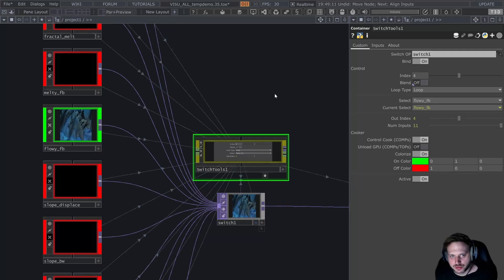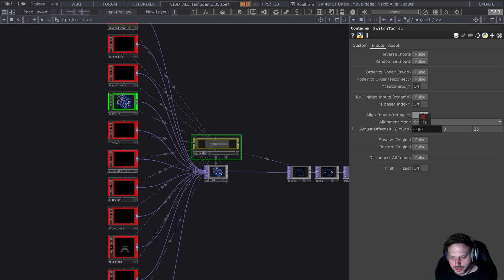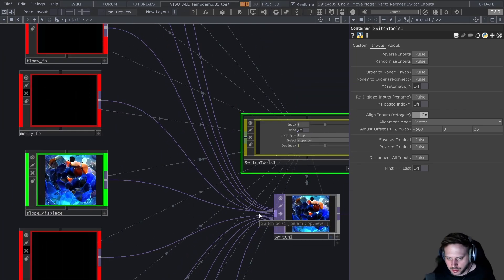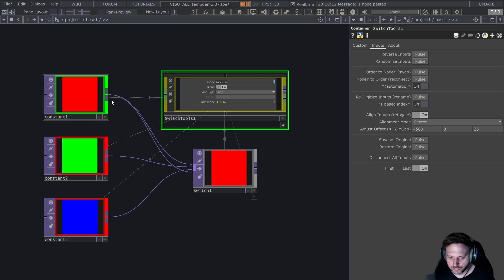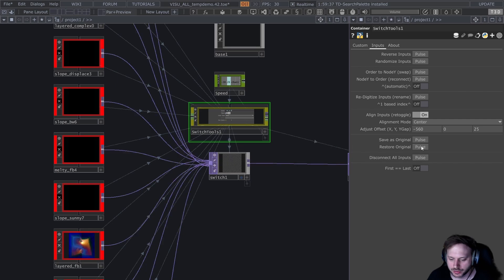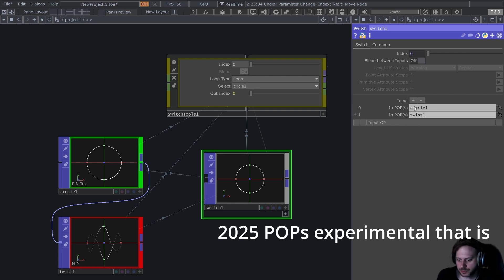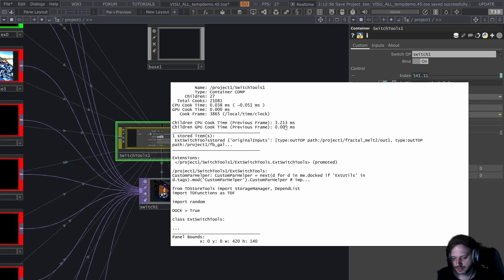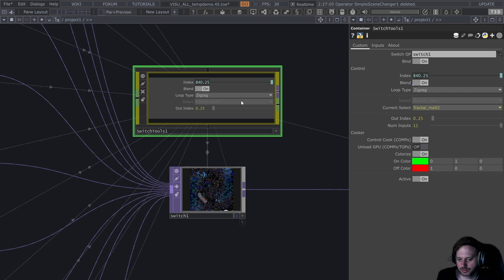SwitchOP tools for maximum comfort and control [Patreon Exclusive]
We all use Switch operators a lot, and we've all had some intrusive thoughts about it. I went ahead and implemented all of them: Select menu; Cook control; Colorize; Reorder inputs; Rearrange nodes - and much more!!!
Let me know if you have any more ideas!